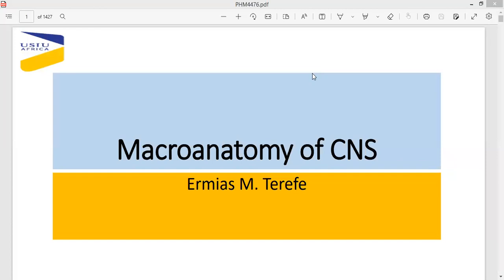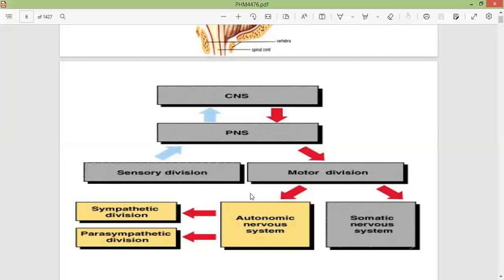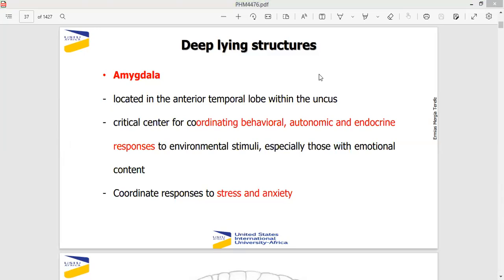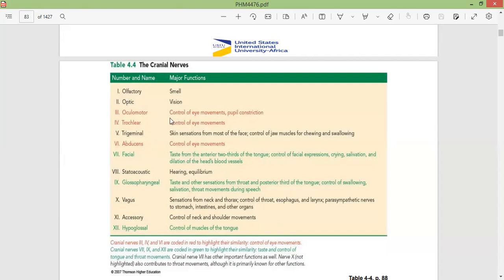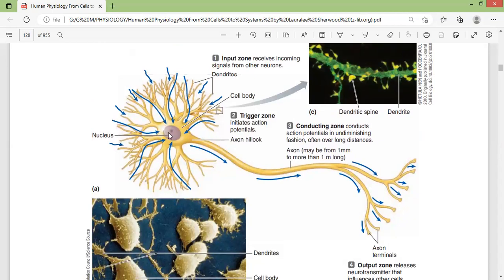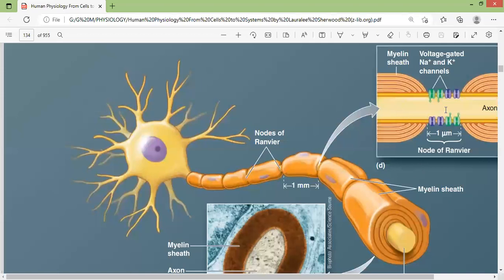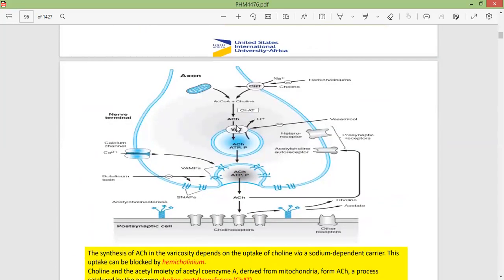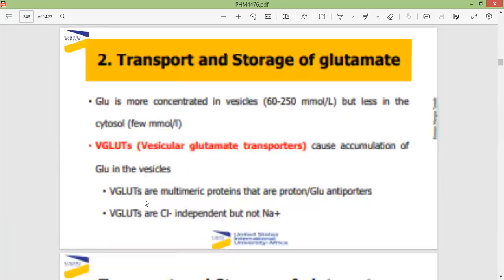Central Nervous System - structure, functions, and related diseases